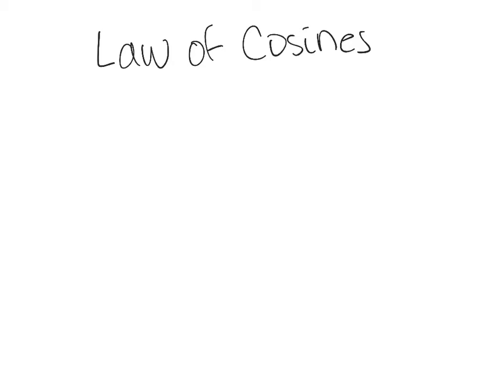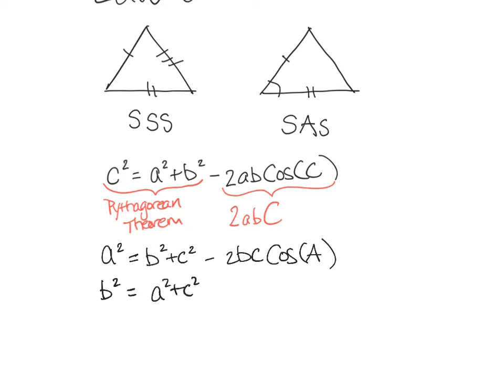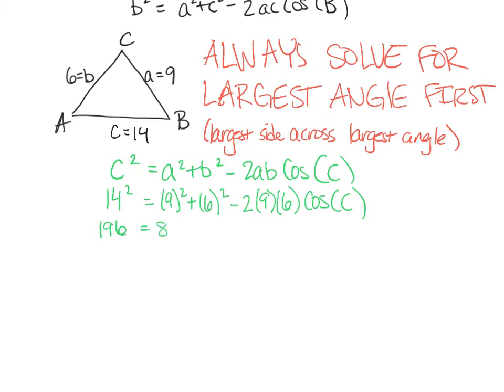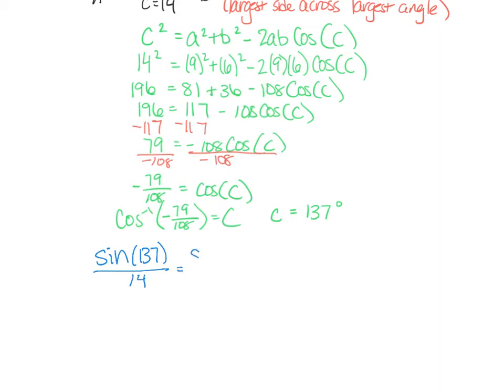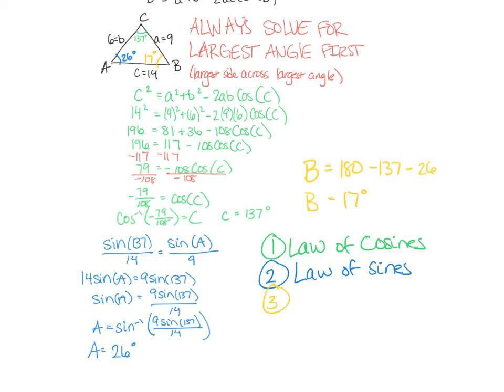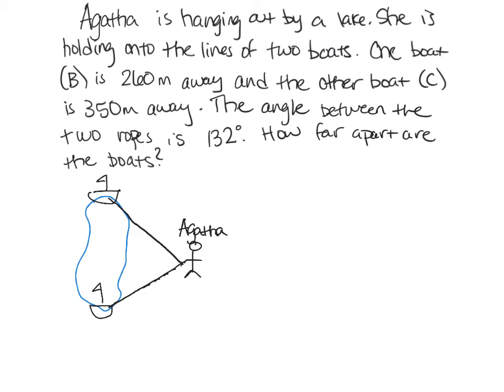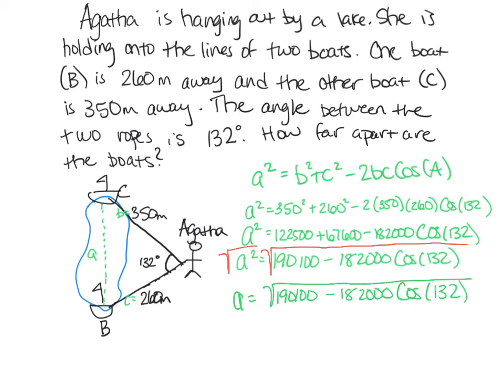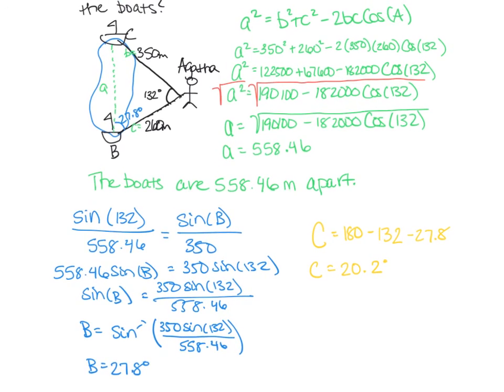Law of Cosines Day 1 Video